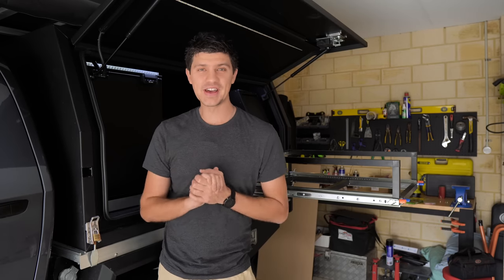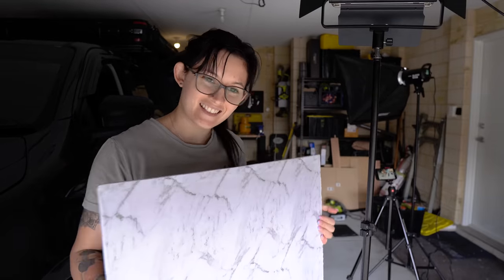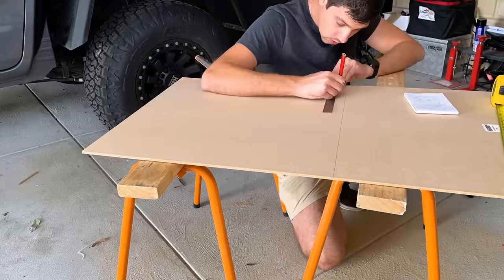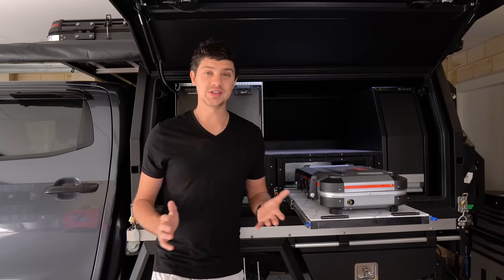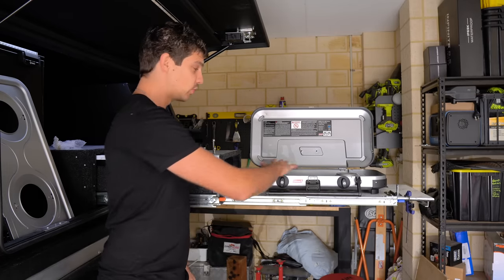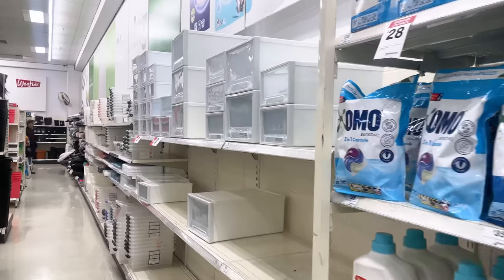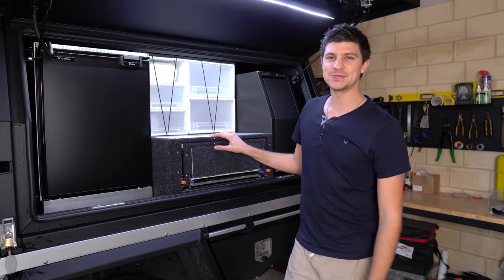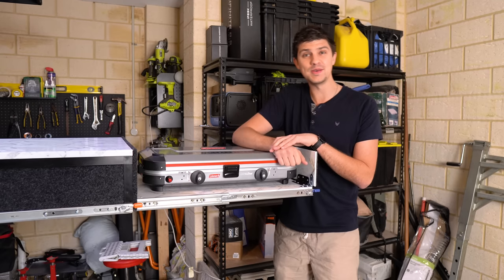My DIY slide-out canopy kitchen is finished! Kitchen Build Part 3/3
Finishing off my 1.7m slide-out camp kitchen in the back of my canopy setup! This kitchen build has been a big DIY project but I'm really happy with how it's come together and would love to hear what you guys think of it. 🙂

📸 @explorebound on Insta for pics of the setup/camping trips.